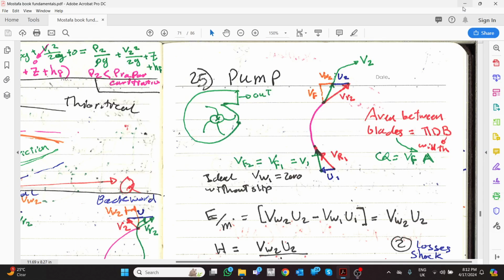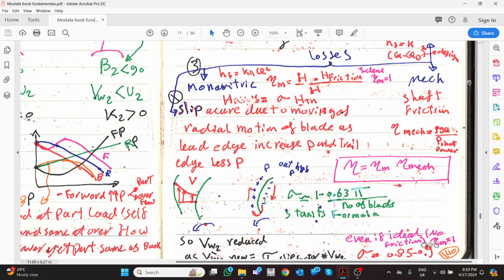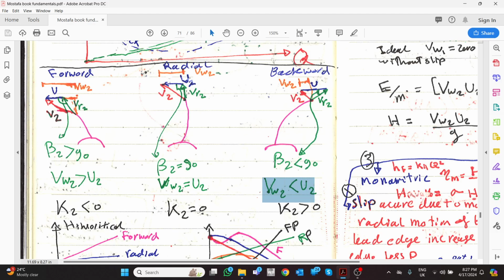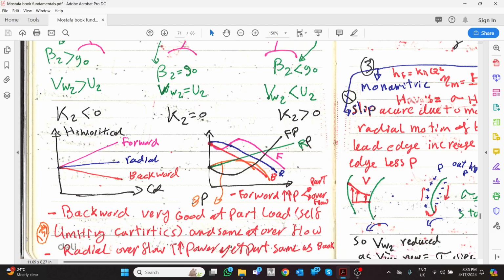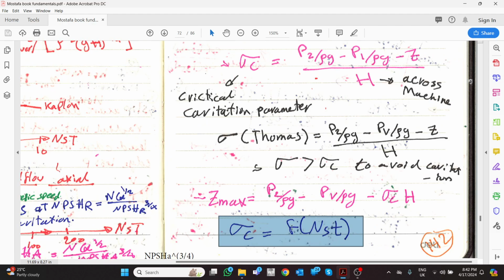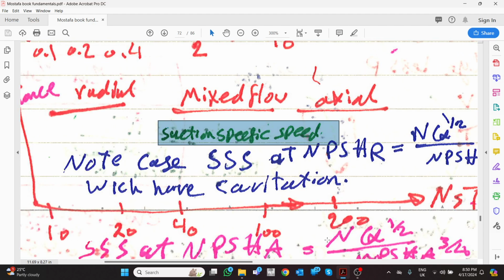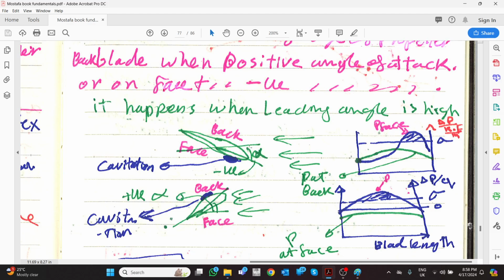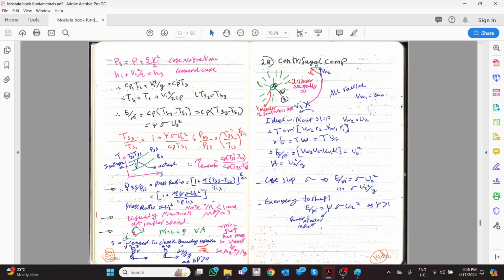12- Pumps & cavitation